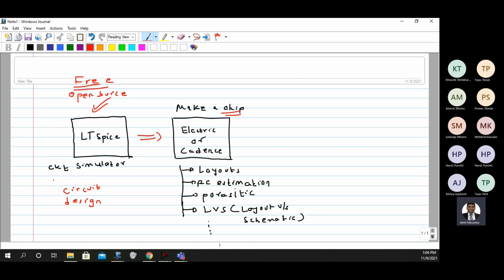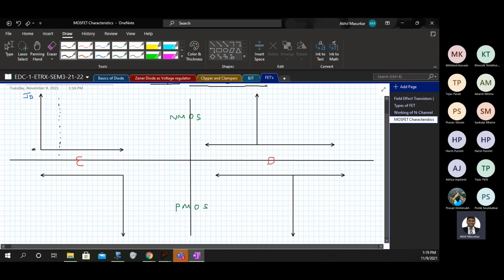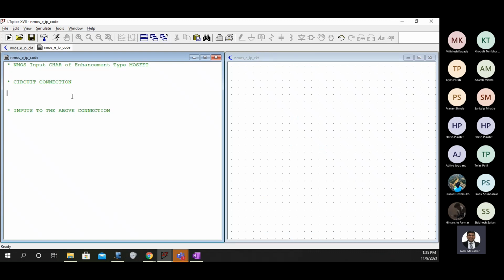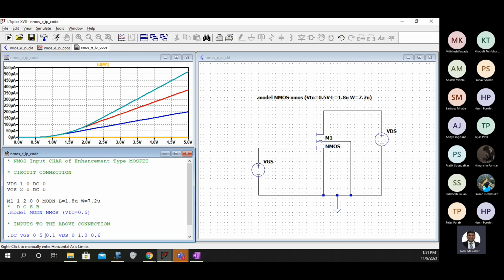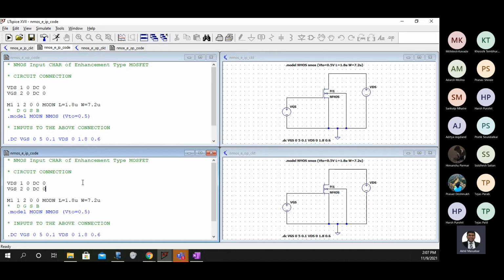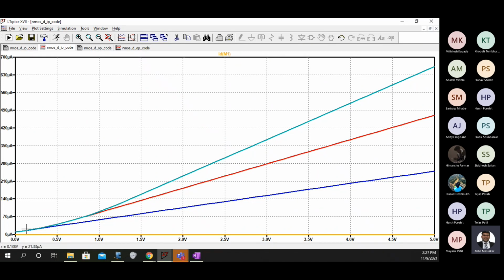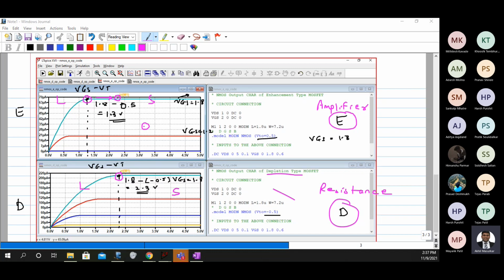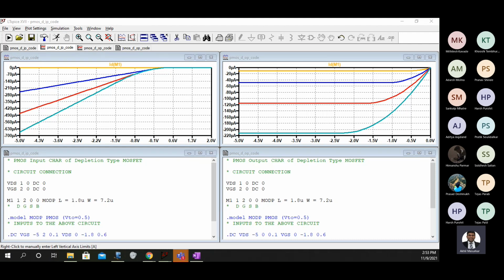10 - MOSFET CHARACTERISTICS